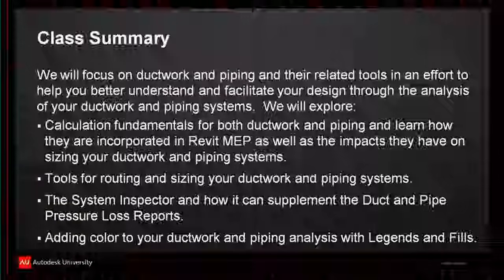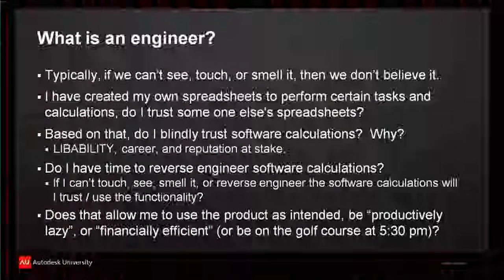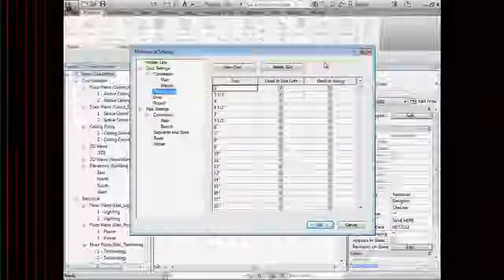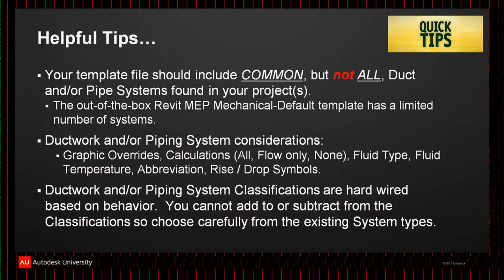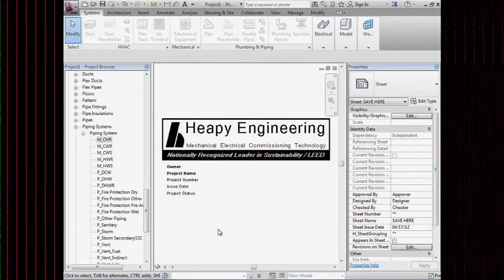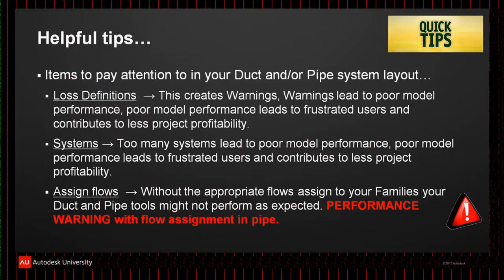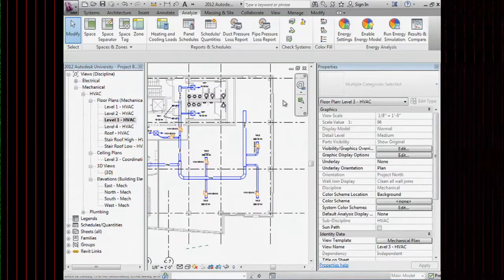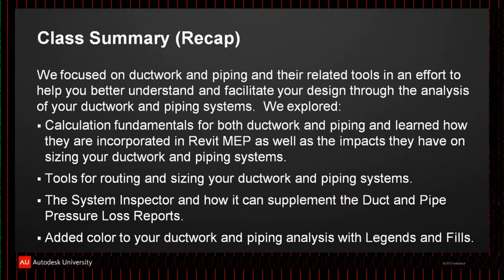Revit MEP Piping & Ducting Tutorial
Revit MEP Piping & Ducting Tutorial. This class focuses on the mechanical aspects of the industry: ductwork and piping. We will review Autodesk Revit MEP ductwork and piping tools to help you better understand and facilitate your design by analyzing your ductwork and piping systems. We will explore Engineering 101 fundamentals for both ductwork and piping and learn how these concepts are incorporated into Revit MEP, as well as the impacts these fundamentals have on sizing your ductwork and piping systems. We will review tools for routing and sizing your ductwork and piping systems. We will also discuss the System Inspector and explain how it can supplement the information in the Duct and Pipe Pressure reports.

Major Topics are:

- Identify Revit MEP tools that help you understand your design better
- Analyze the design of your systems and show the analysis data graphically
- Explain how engineering calculations are incorporated into Revit MEP and how to use them to facilitate system design
- Identify and avoid items that negatively affect your model performance

Speakers

Darryl McClelland

Darryl is a graduate of Purdue University and has over 26 years of practical design experience in the MEP industry. Although his primary focus is the design of mechanical systems, he spent 11 of the 26 years designing electrical and plumbing systems as well. His design experience ranges from complex research laboratories and institutional facilities to medical and professional office buildings, and everything in-between. Darryl has also co-authored six nationally published books centered on the BIM process.

Adam Bryson

Adam has been using the Autodesk products for over 10 years. He has been completely immersed in the Revit family of products for the past 5 years. Adam's current focus has been the organization, development, and improvement of the Revit MEP family library and schedule creation for his firm. In addition to this he has worked on several Revit projects and has been an integral component to helping develop his company's office standards regarding the Autodesk products and their usage through internal training sessions and hands-on troubleshooting.

MP2889